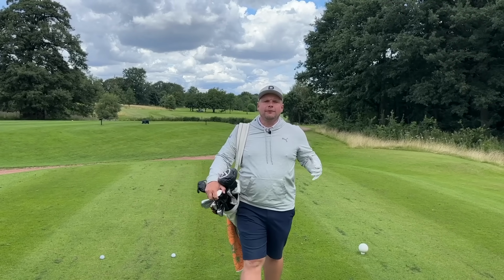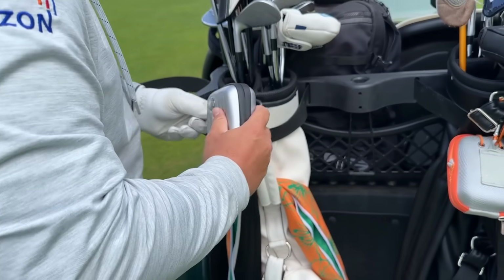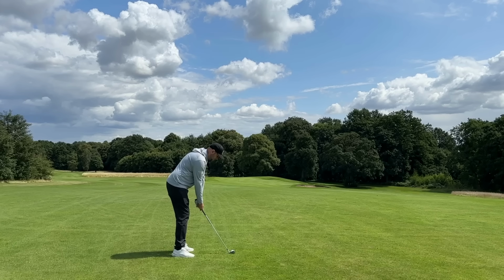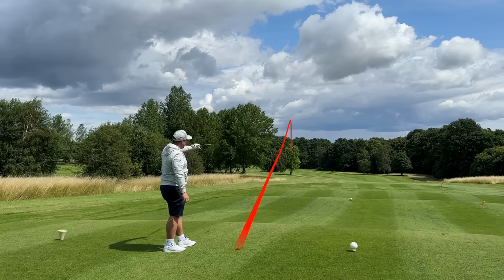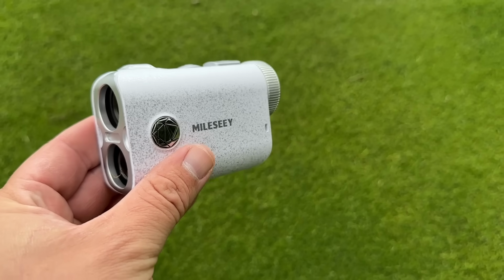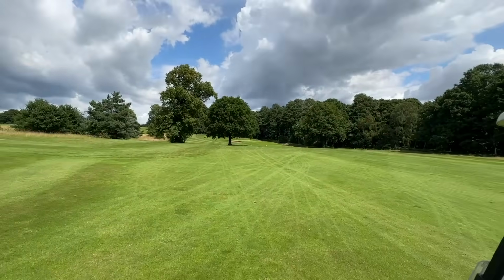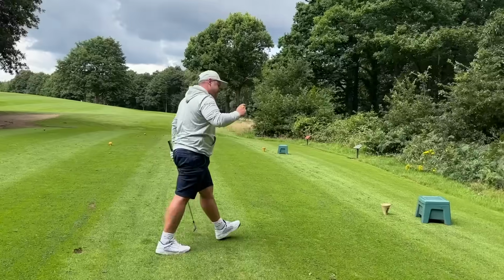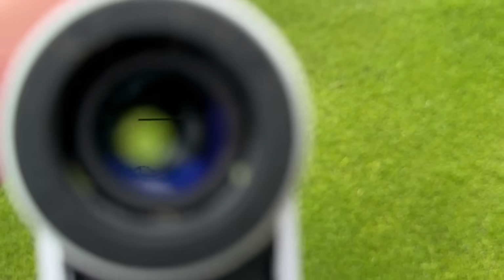This Has NEVER HAPPENED BEFORE Testing A NEW GOLF PRODUCT!!!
This Has NEVER HAPPENED BEFORE Testing This NEW GOLF PRODUCT!!!

Check out the MILESSEY PF 1 for yourself! -

Use Code
XKBFC2SI   20%off